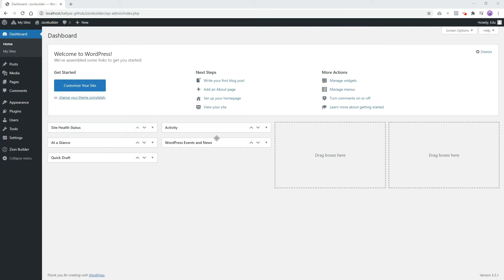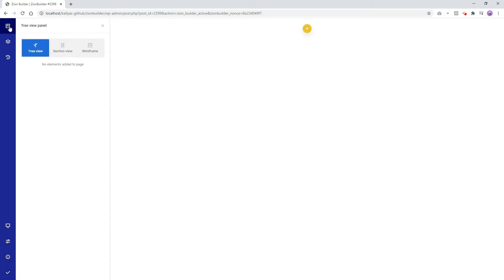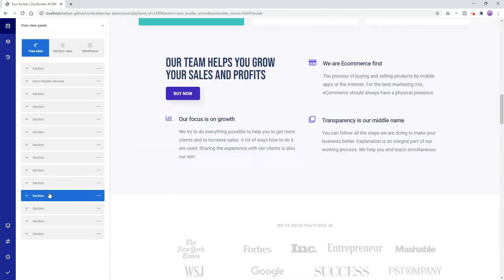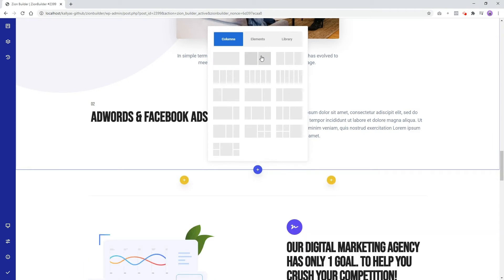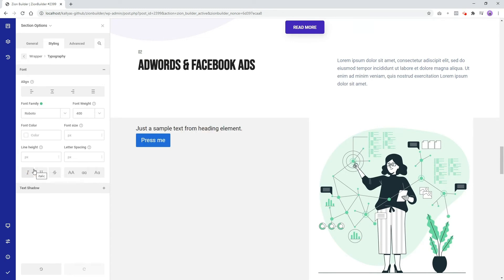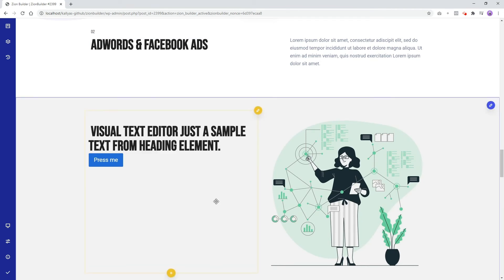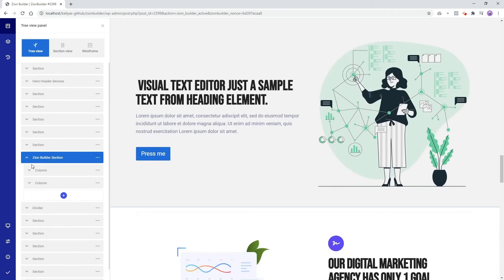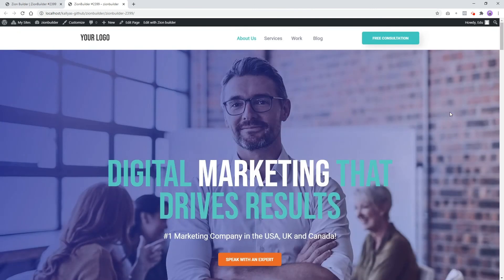Getting Started with Zion Builder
Start Building Your very Own New Page with Zion Builder!

Learn how to build a WordPress website for free, with the best WordPress Page Builder in 2022.

Zion Builder is a WordPress Page Builder on steroids - We are proud to say that our product is the fastest, lightest, and most powerful on the market - it loads only the necessary resources, making your page light as a feather and super flexible. This combo allows you to build your website content extremely fast.

Packed with the most exciting features:

- Elements and templates at your fingertips
- Dynamic Data
- Repeater functionality
- Advanced Conditions
- Header & Footer Builder
- Theme Builder
- Blog Archive & Post Builder
- Megamenu Builder
- WooCommerce Builder
- Modal & Slider Builder
- Global styles
- Independent composition of elements
- History of Actions
- Unified system of options
- Dragging size and spacing
- Keyboard shortcuts
- Right-click actions
- Element's motion control
- Filters
- Library System
- Templates and blocks
- Import/Export
- Insert template with a click
- Role Manager
- Custom CSS/Javascript
- Extendable options
- White Label
- Library Share
- ACF & Meta Box Integration